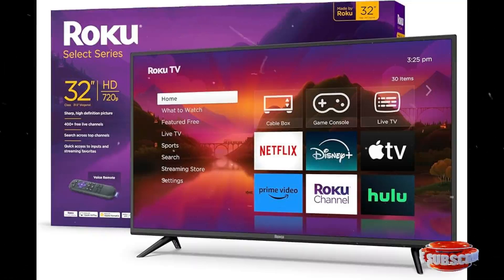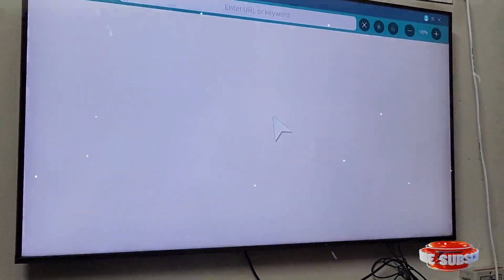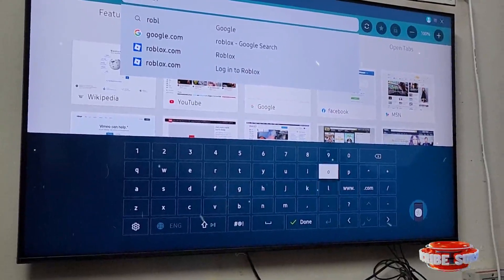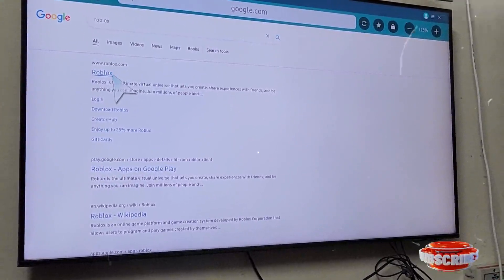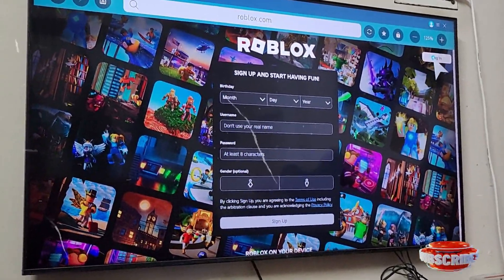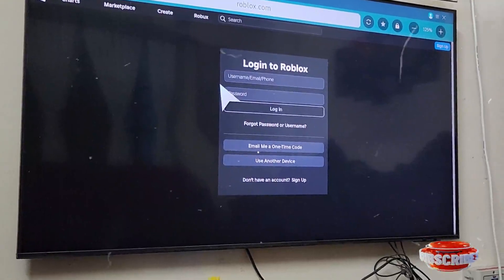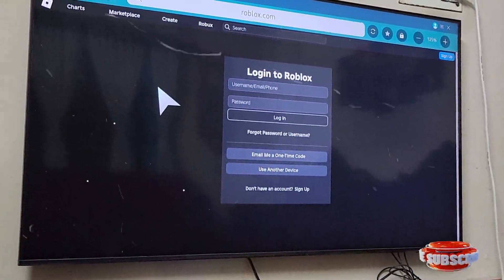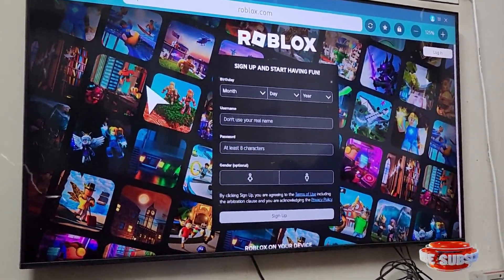How to Play Roblox on Your Roku TV (2025)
How to play Roblox on Roku TV

In this video, I'll show you How to play roblox in Roku TV. The method is very simple and clearly described in the video. Follow all of the steps & How to play Roblox on Roku TV

Play-Roblox-on-Your-Roku-TV